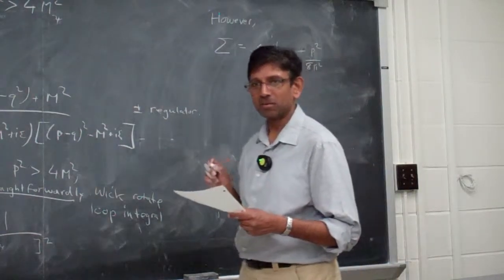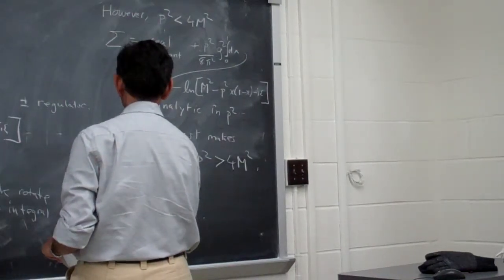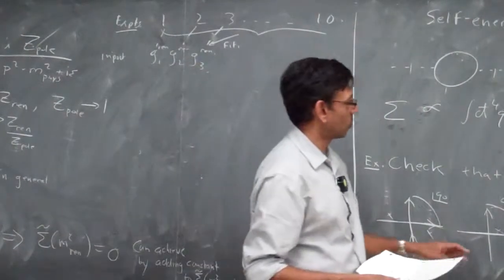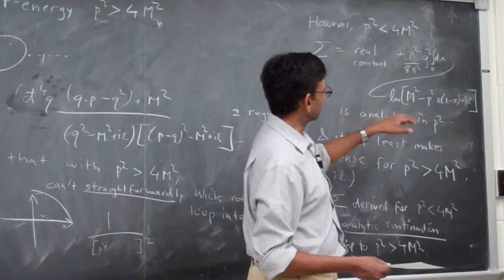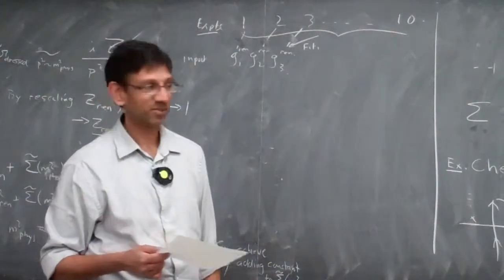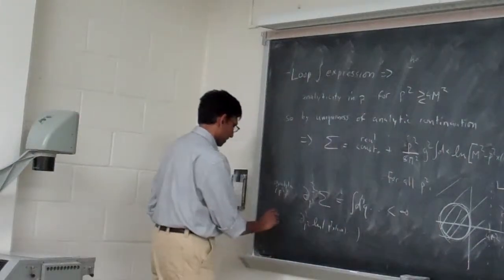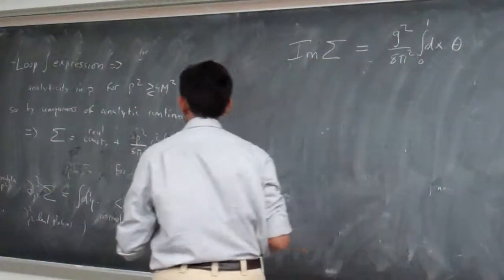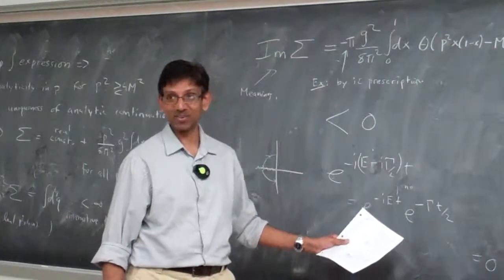Raman Sundrum - Advanced Quantum Field Theory - 26Feb2013 (1/2)